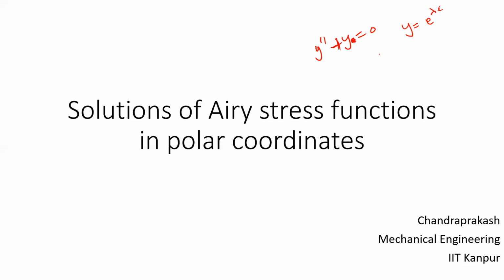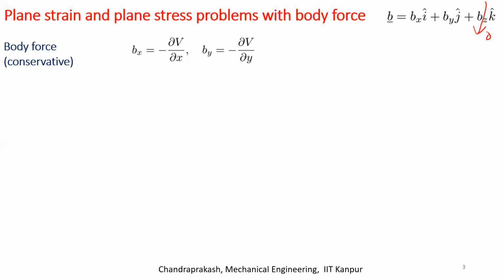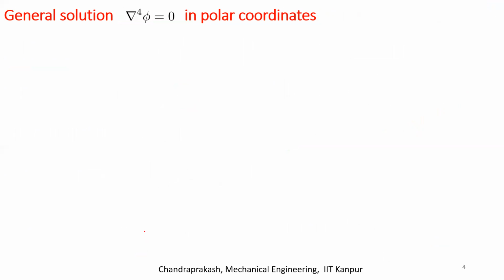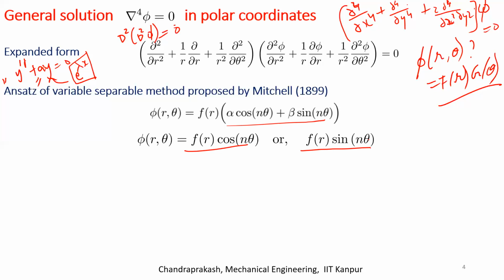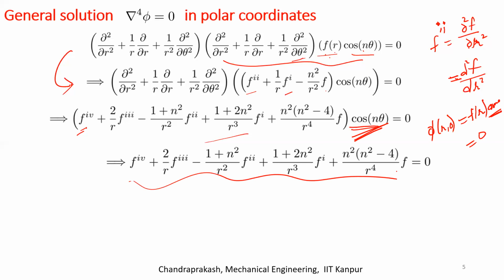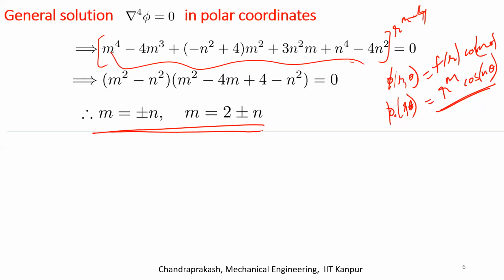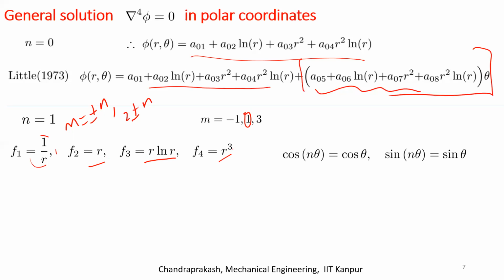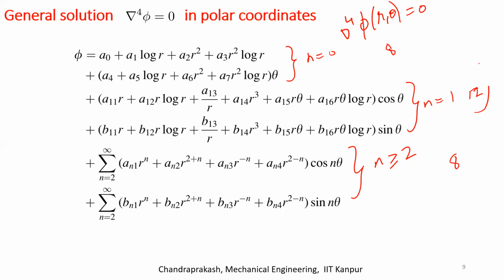Part II: 7 Airy's function - Solution in polar coordinates